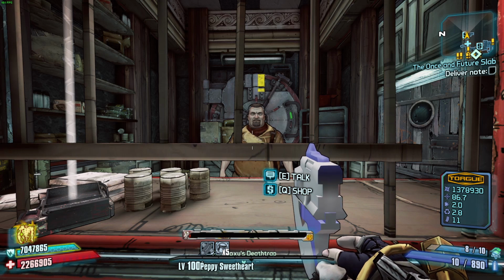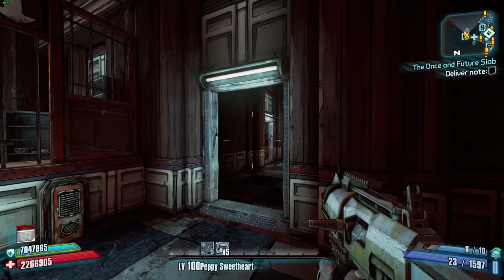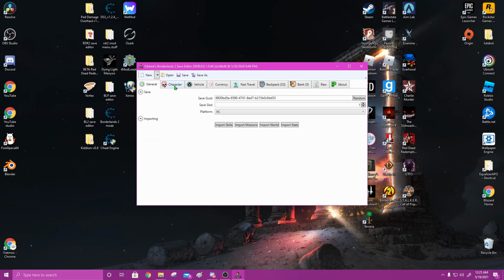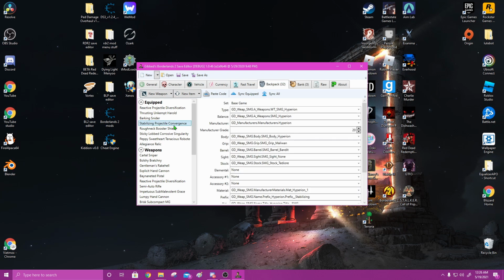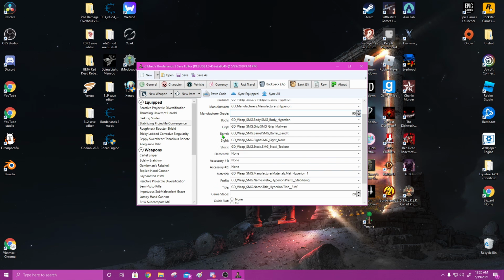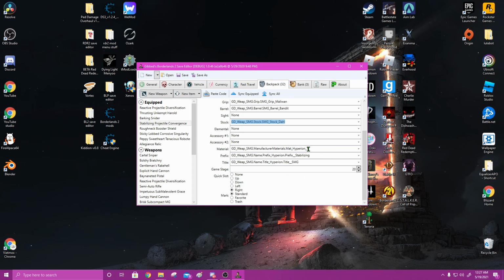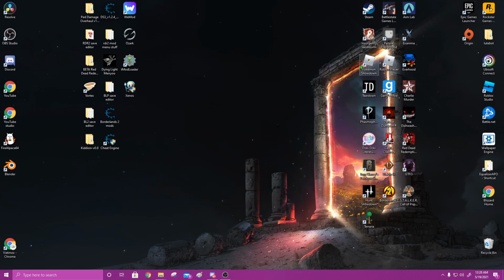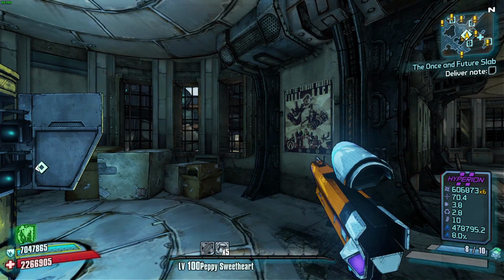How to make modded weapons in Borderlands2